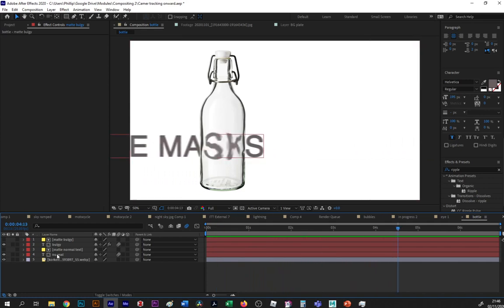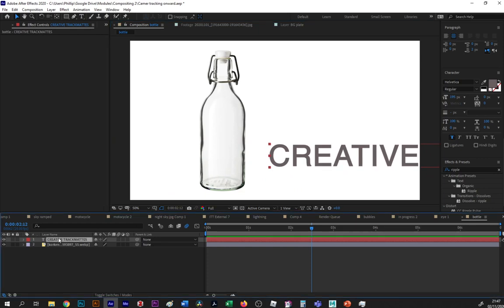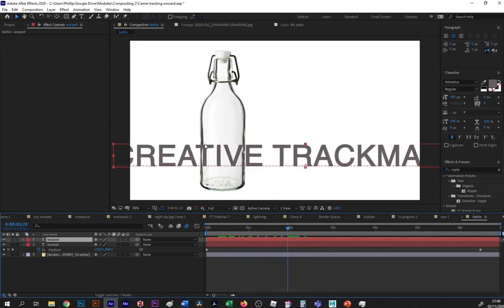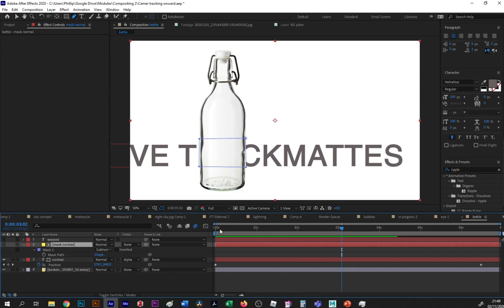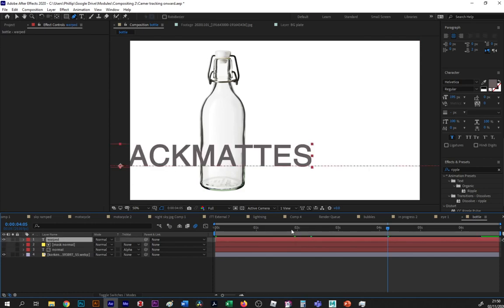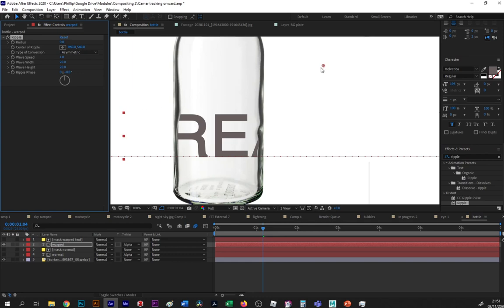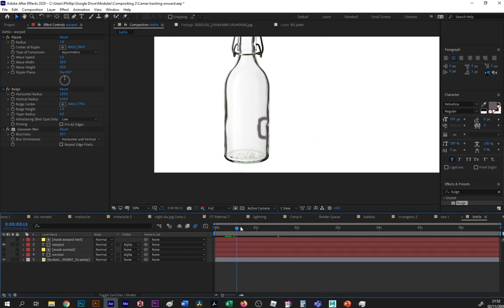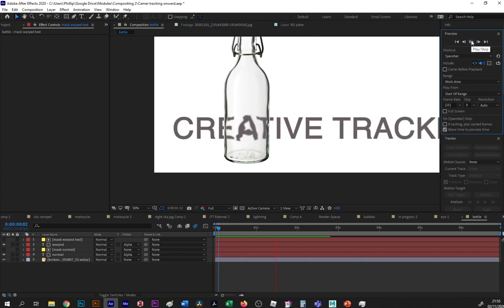AE // The Bottle Effect - Trackmattes + AE Effects